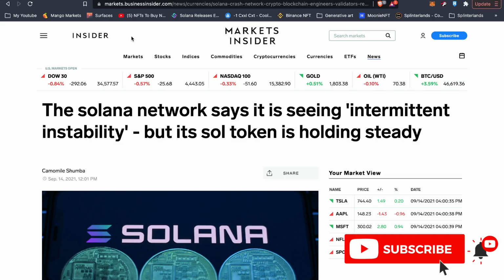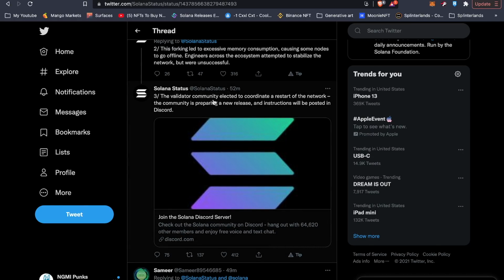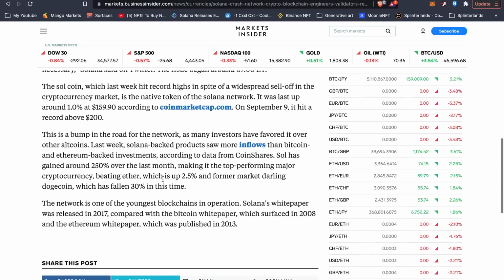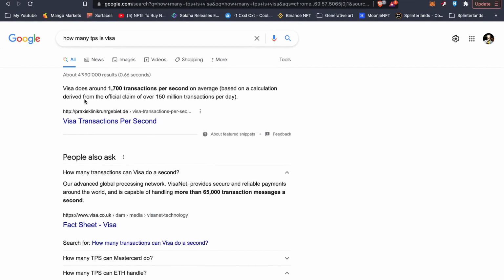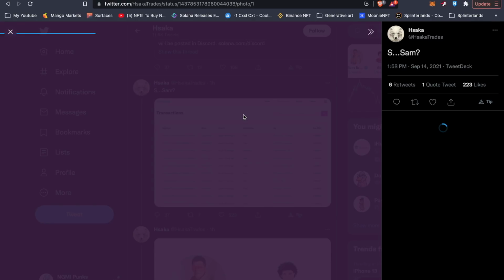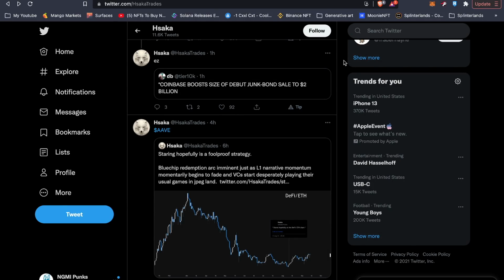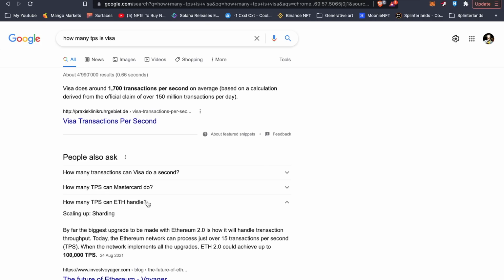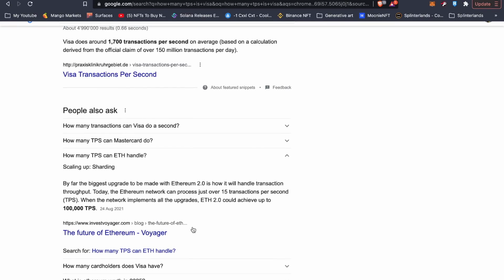SOLANA Network went DOWN, WHY I am BULLISH!!! | Solana Outage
Did you log into your Phantom Solana wallet only to realize you cannot access your funds? Are you wondering what caused the outage on the Solana Blockchain?

In this video we take a look at reputable sources and investigate what caused the outage of the Solana blockchain, and what Solana is doing to remedy the issue.

How will this outage affect the Solana price?

I think this will have a short term negative effect on the price but I am bullish. The network only went down due to exceedingly high demand via transaction requests per second.

With demand high enough to crash one of the highest throughput networks in existence is extremely bullish to me.

All thoughts and opinions in this video are my own and should not be taken as financial advice.